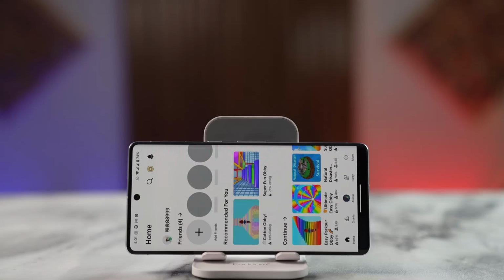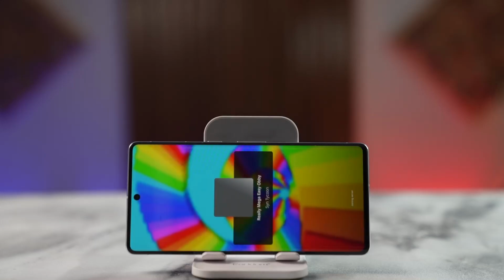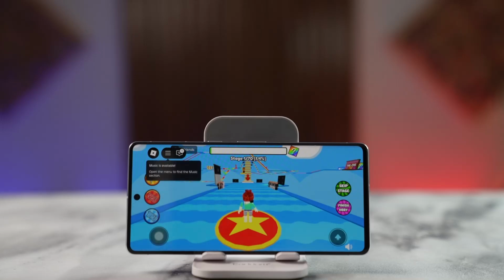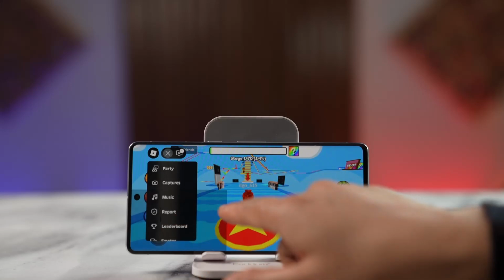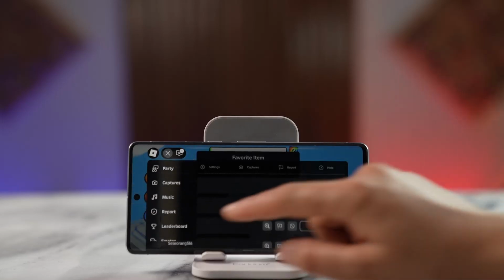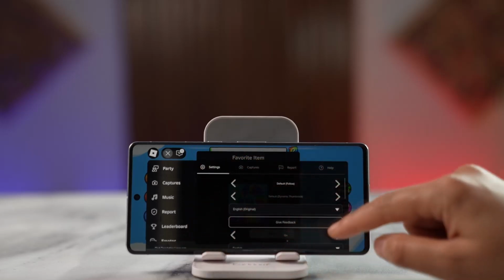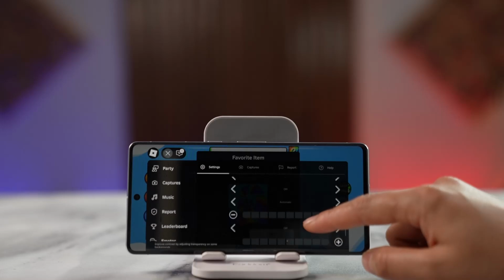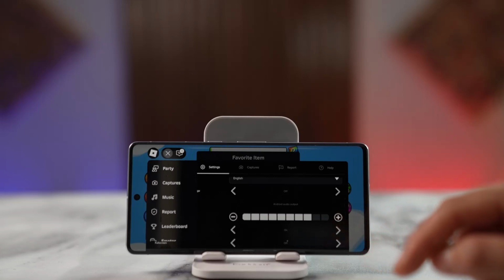How to Fix Low Quality Roblox Mobile !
If you're experiencing low-quality graphics while playing Roblox on your mobile device, this video will help you fix that issue quickly. Low-quality visuals can be caused by default graphic settings, limitations set by the Roblox app for performance, or even issues related to your device’s performance settings. This guide walks you through adjusting your in-game settings to improve visual quality and enhance your gameplay experience.

To get started, first launch the Roblox app on your mobile device and log into your account. Once signed in, open any game of your choice. After the game loads, tap the menu icon—usually found in the top-right corner of the screen during gameplay. From there, look for the Roblox logo or gear icon to access the main settings panel.

In the settings menu, you'll see options related to graphics. Roblox on mobile typically sets graphics to lower quality by default to maintain smooth performance on all devices. However, you can manually change this. Look for the “Graphics Quality” slider—if it's set to automatic, try switching it to manual. Once in manual mode, increase the graphics level to a higher setting. Keep in mind that increasing graphics settings may slightly affect game performance on older or low-end devices.

After adjusting the settings, close the menu and continue playing to see if the visual quality improves. These changes will remain in effect across all games until you modify the settings again.

Improving visual quality on Roblox mobile doesn’t require any third-party apps or tools—it can be done directly within the game. Just make sure your device has sufficient processing power and that you're not running background apps that could affect performance.

0:14 Open a game and access settings
0:39 Navigating to the graphics settings
0:54 Adjusting graphics quality manually
1:02 Conclusion